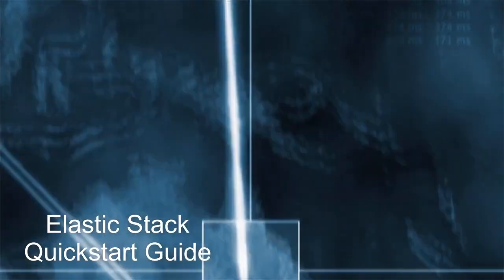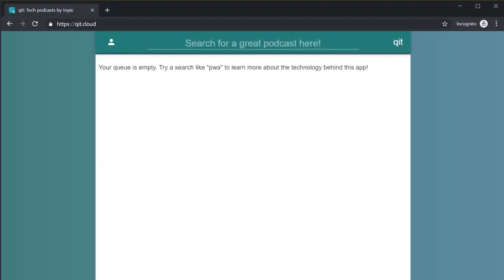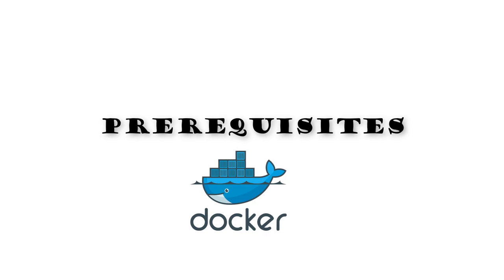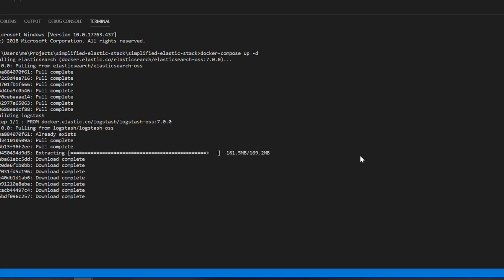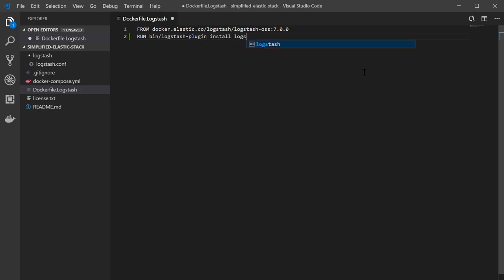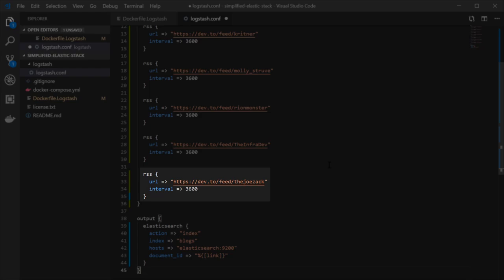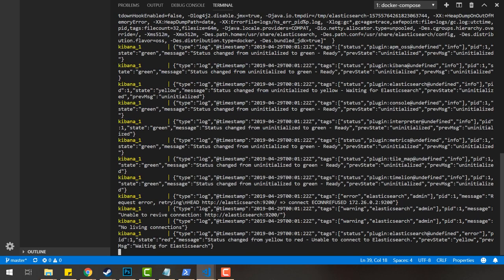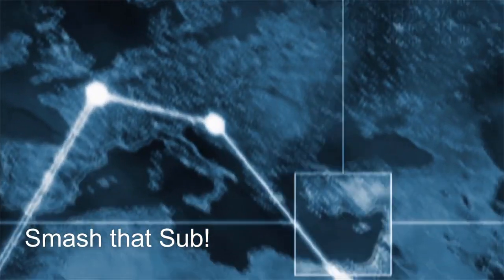Quickstart Guide: Elastic Stack for Devs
Read the full instructions for how to quickly setup and import data into Elasticsearch:

Photo by Nine Köpfer on Unsplash